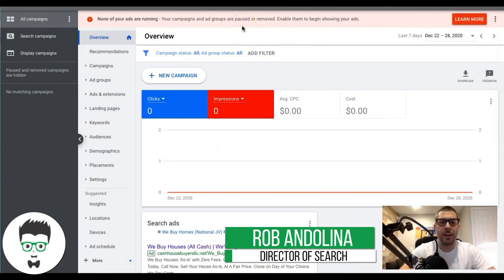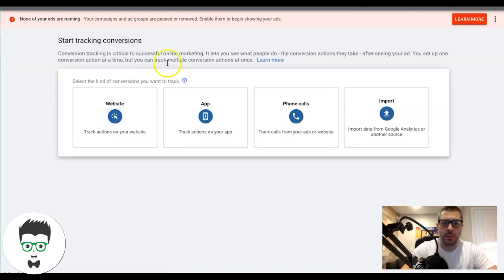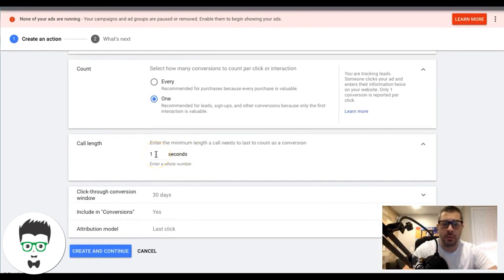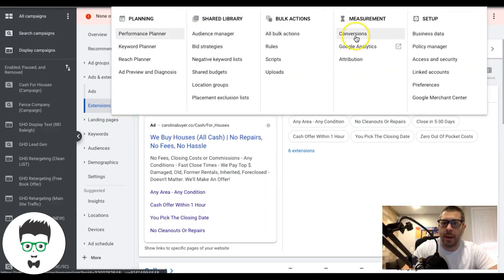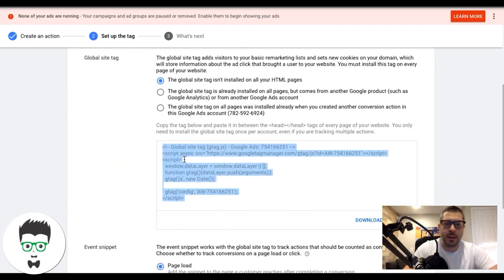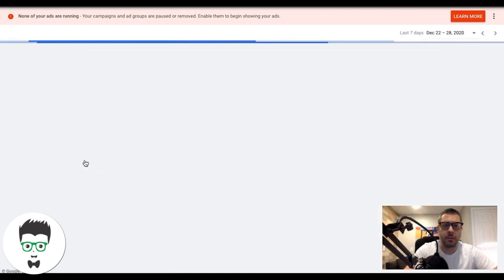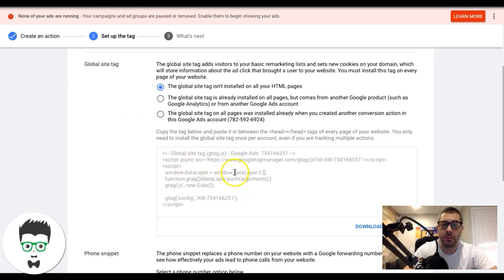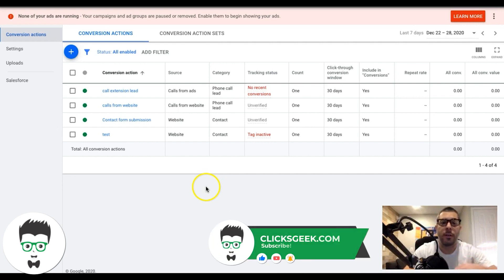Google Ads Conversion Tracking | How to Setup your Conversion Tracking like a PRO!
Google Ads Conversion Tracking [FULL SETUP]: I'll walk you by the hand through setting up how to track contact form leads, phone call leads and campaign call extension leads in Google Ads! Google Ads Conversion Tracking | Track Every Contact Form And Call Back To The KEYWORD.

⏱️TIMESTAMPS⏱️
0:00 Intro
1:00 How to use Google Ads Conversion Tracking
1:50 How to track Call Extensions
4:00 How to set up Call Extensions in your campaign
5:26 How to track contact form submissions
8:00 How to track phone calls that come from GOOGLE ADS
11:29 Outro